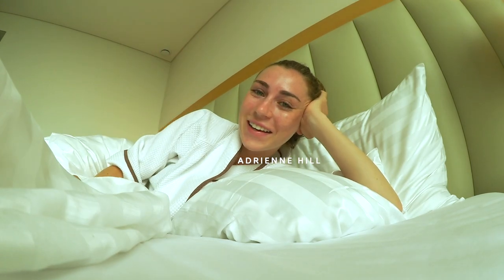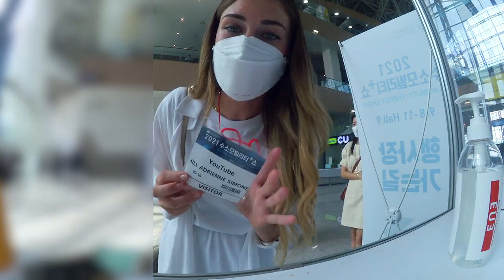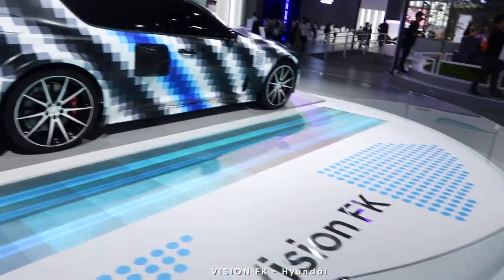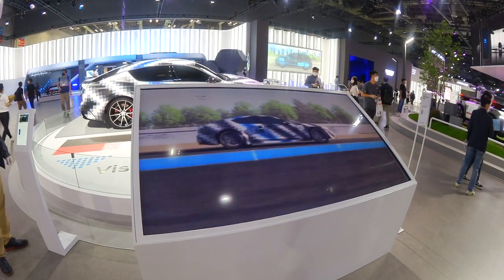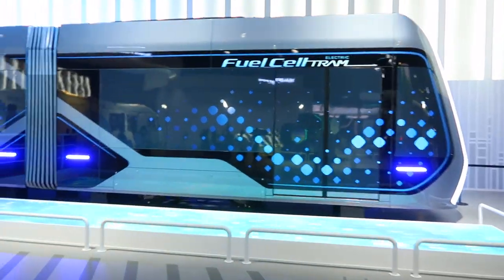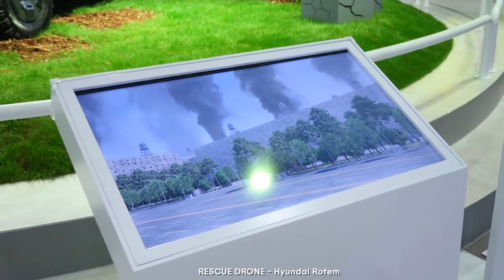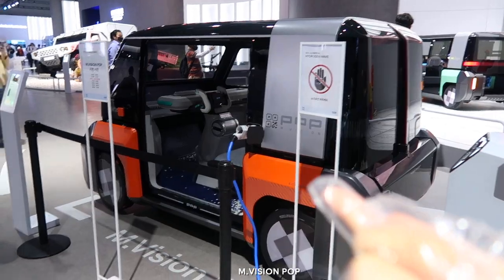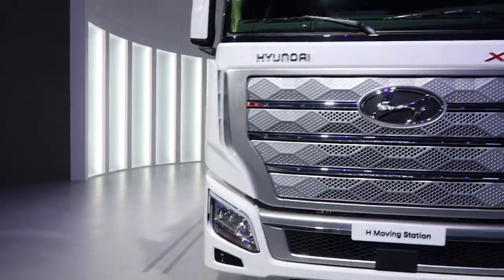VLOG 🎬💛 Trying Something New!?⚡️🚙 H2 Mobility Energy Plus Show (Hyundai Motor Group)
when I heard about this show from Hyundai, I was eager to visit because it is super different from my usual interests! hope you enjoy the vlog ~ thank you guys for supporting my vlogs even when it’s stuff a lil different like this one :) See you in a couple days for a chill at-home-style vlog!